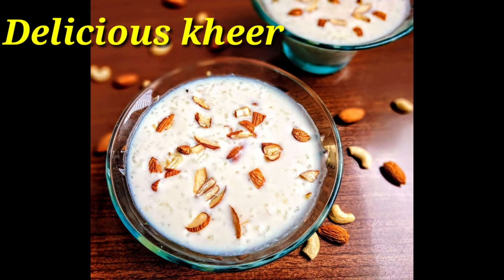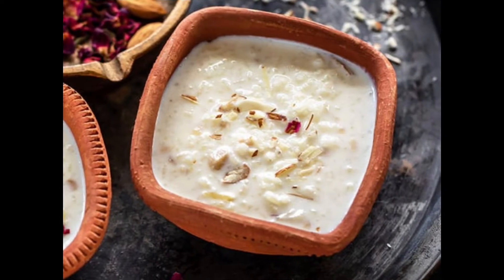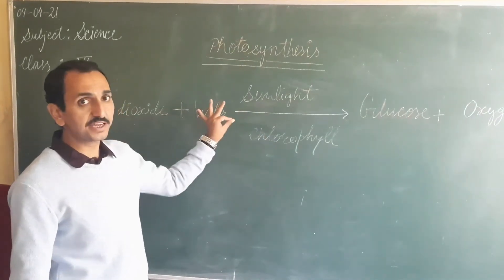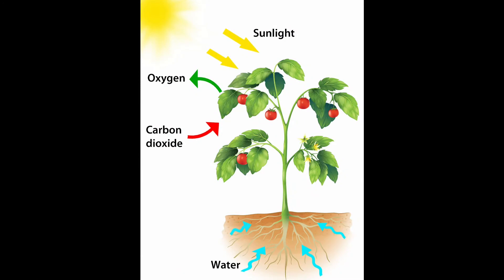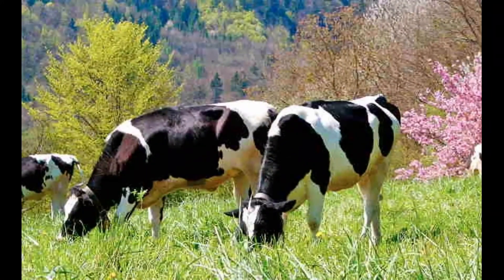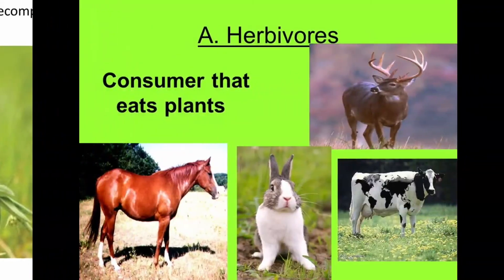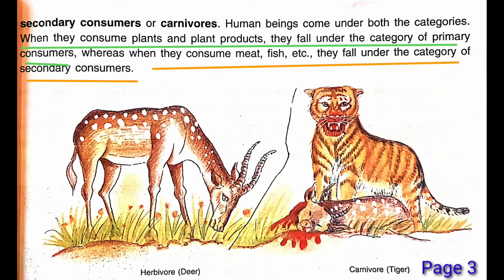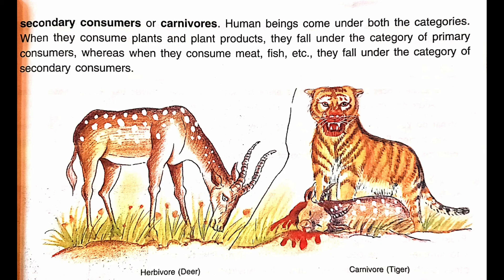Our environment (part-2)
Biotic environment